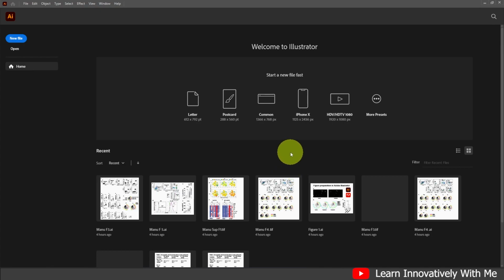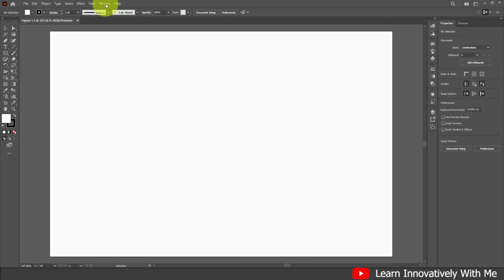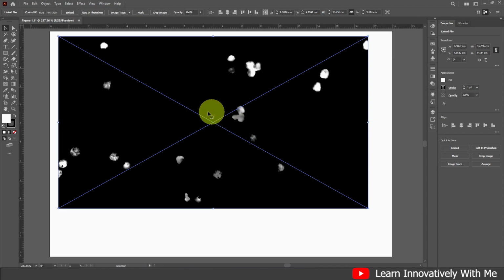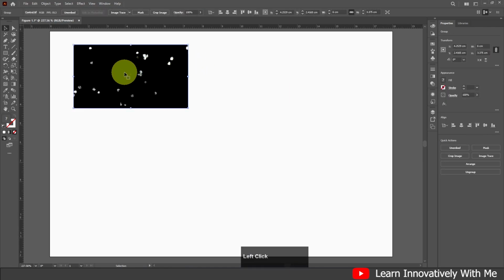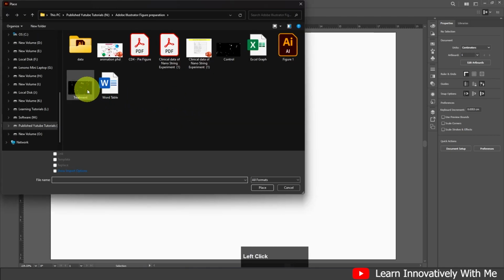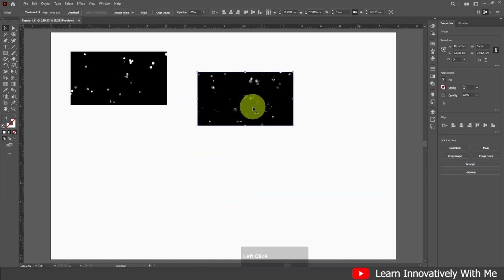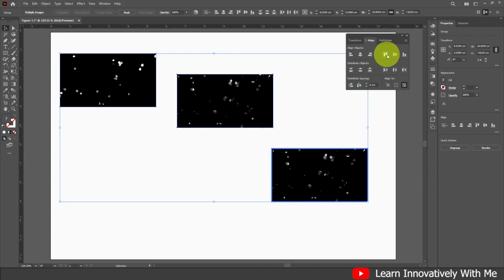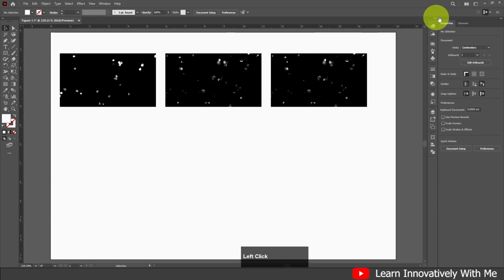Figure Preparation in Adobe Illustrator Part-1 ( Image import resize crop alignment )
Welcome to the first part of our comprehensive Adobe Illustrator tutorial series on Figure Preparation! In this detailed tutorial, we will walk you through the essential steps of importing images into Adobe Illustrator, resizing them, cropping to remove unwanted portions, and aligning them perfectly within your artwork. This video is designed to help you master these fundamental skills, whether you are a beginner or an experienced designer.

🔥 Topics Covered:

Importing Images: Learn how to import images into Adobe Illustrator for your design projects. We'll cover different file formats and how to properly bring them into your workspace, ensuring they are ready for editing and manipulation.

Resizing Images: Discover various methods to resize images without compromising quality. You'll learn techniques to maintain aspect ratio, use of transformation tools, and tips on resizing multiple images efficiently.

Cropping Images: Master the art of cropping to focus on the essential parts of your image. This section will guide you through using clipping masks, the crop tool, and other Illustrator features to trim your images to perfection.

Aligning Images: Achieve precise alignment of multiple images within your composition. We'll explore alignment tools, smart guides, and techniques to ensure your images are perfectly positioned within your artwork.

Whether you're a beginner or an experienced designer, these fundamental skills are essential for creating professional-looking graphics in Adobe Illustrator. Our step-by-step approach will make it easy for you to follow along and apply these techniques to your own projects.

We have a lot more exciting content planned, including advanced tips and tricks, project-based tutorials, and in-depth guides on various Illustrator features.

The techniques and methods demonstrated may be subject to individual interpretation and should be used at your own discretion. The creators and presenters of this tutorial are not responsible for any consequences resulting from the application of these techniques. Always ensure you have the necessary rights and permissions when working with copyrighted materials. Use this information responsibly and in accordance with applicable laws and regulations.